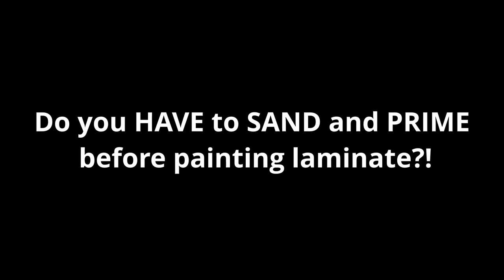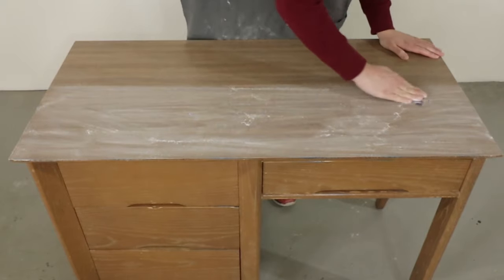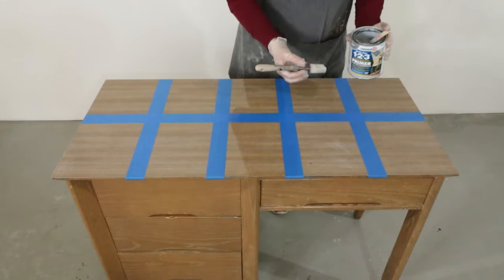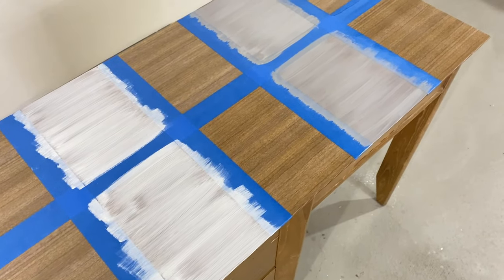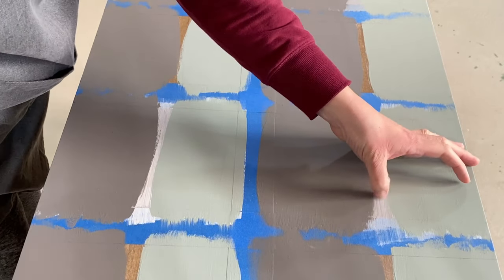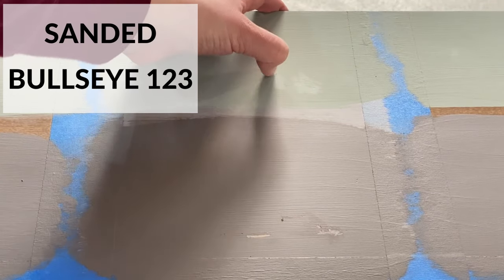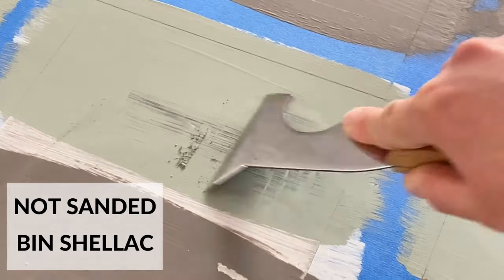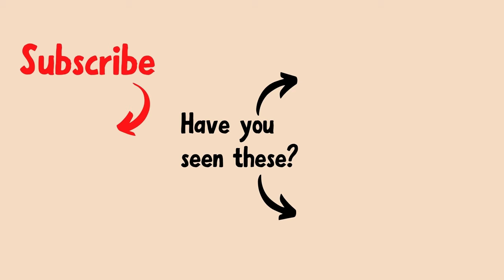BEST Primer for Laminate Furniture | Without Sanding VS Sanding | How to Paint Laminate Furniture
What is the BEST primer for laminate furniture? Do you have to sand the laminate, or can you get away with painting laminate without sanding?

This week I tested 4 different primers on laminate (Shellac Based Primers VS Water Based Primers) to see which one(s) came out on top.

I took it a few steps further by testing how they worked with sanded and not sanded laminate, AND I painted latex paint and chalk paint samples over each to see how durable each paint and primer combo was.

0:01 Is priming and sanding necessary??
0:29 Cleaning the laminate
0:50 Sanding half of the laminate
2:01 Taping off the sections
2:38 The Primers
4:49 Dry Times
5:51 No Primer Scratch Test
6:24 BIN Shellac Based Primer Scratch Test
7:09 Clear Shellac Scratch Test
7:35 Bullseye 123 Primer Scratch Test
8:06 Country Chic Paint Clear Bonding Primer Scratch Test
8:27 Scraper Test
9:07 Best Primer and Not Sanding Results

|Supplies Used|
• BIN Shellac Based Primer
• Clear Shellac Primer
• Bullseye 123 Primer
• 3M Sandpaper (My fav!)
• Krud Kutter